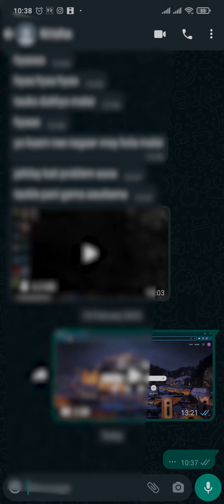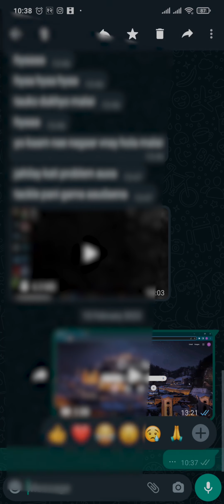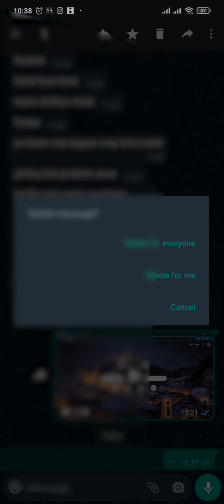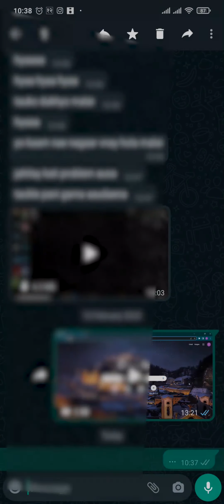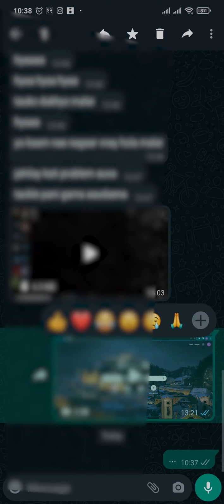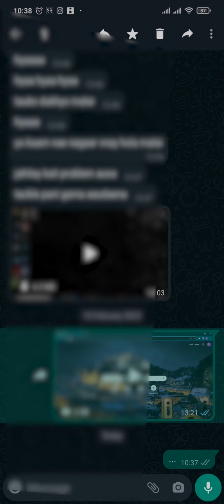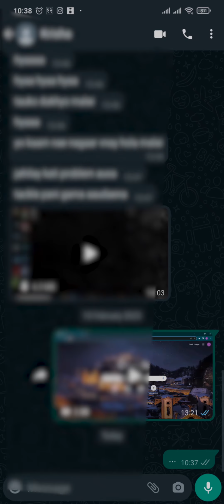How To Delete WhatsApp Messages For Everyone (2023)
Learn how to effortlessly erase messages on WhatsApp. Master the art of deleting whatsapp messages for everyone.

Have you ever sent a message on WhatsApp and immediately regretted it and got confused about how to erase it?  In this video, we'll show you how to delete WhatsApp messages for everyone. We'll explain what the feature does and how it works, and give you a step-by-step guide on how to delete messages on WhatsApp. We'll also talk about the limitations of this feature and answer frequently asked questions. By the end of this video, you'll be able to delete messages on WhatsApp like a pro.